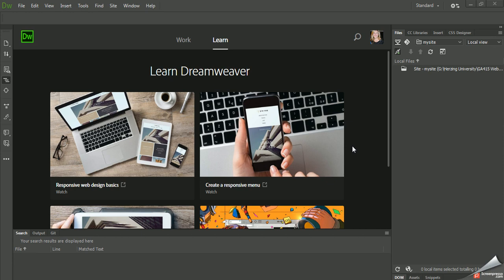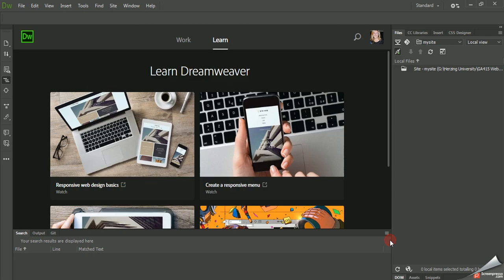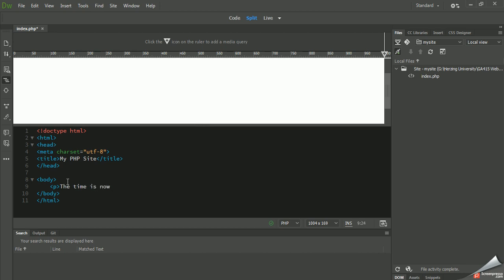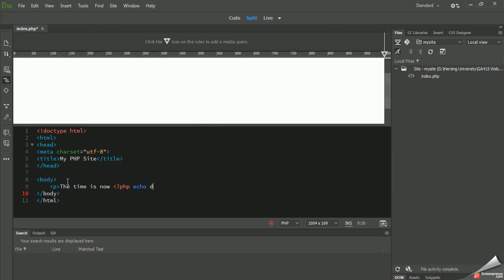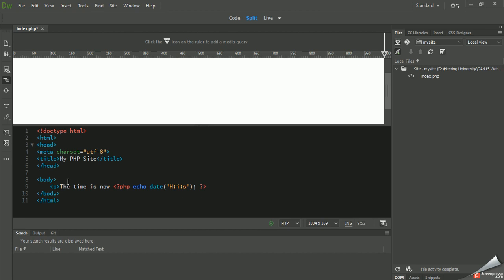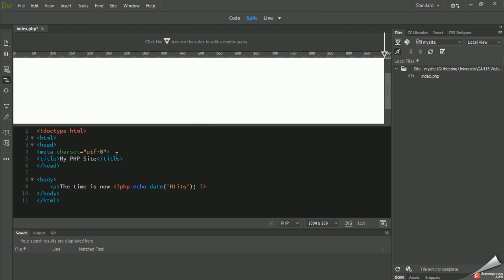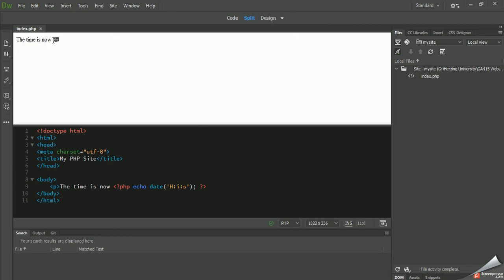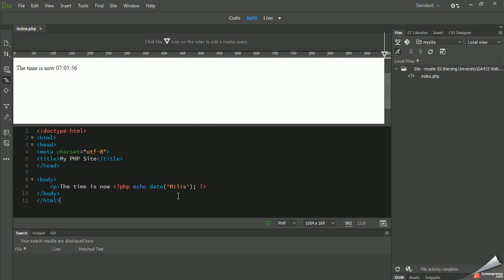First PHP Script in Dreamweaver CC 2018 with Live View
In this video we are going to take a quick look at our first php script within Dreamweaver CC 2018 with Live View.